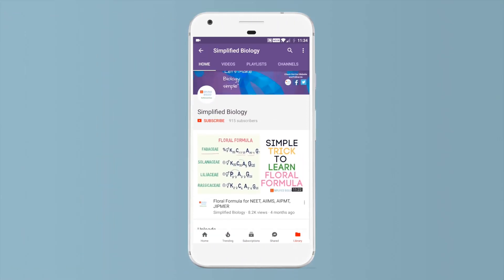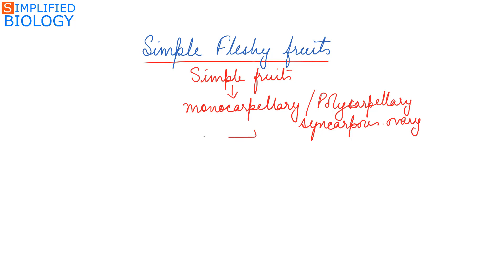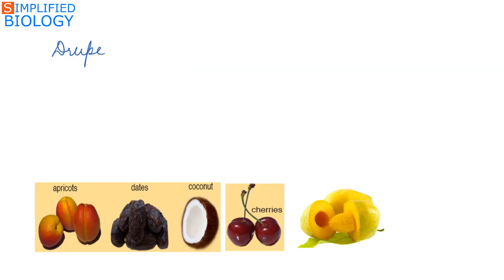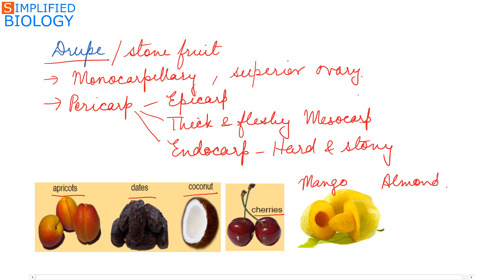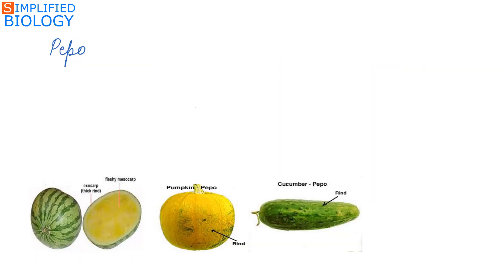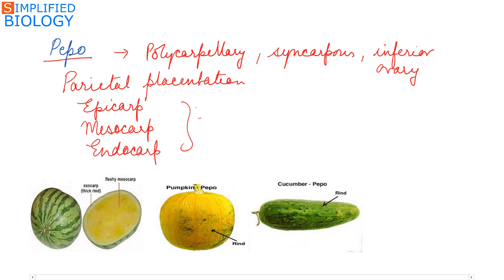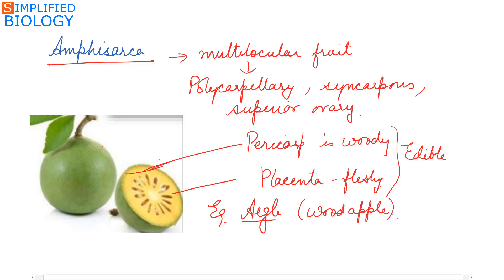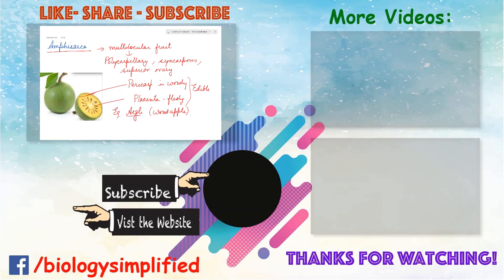SIMPLE & FLESHY FRUITS for NEET, AIIMS, AIPMT, JIPMER, PREMED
SIMPLE & FLESHY FRUITS for NEET, AIIMS, AIPMT, JIPMER, PREMED| Simplified Biology